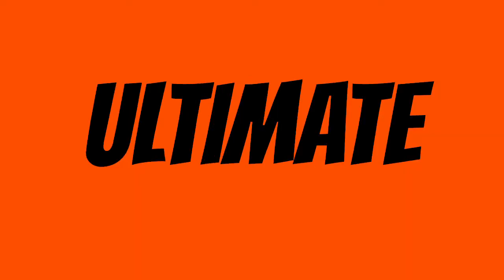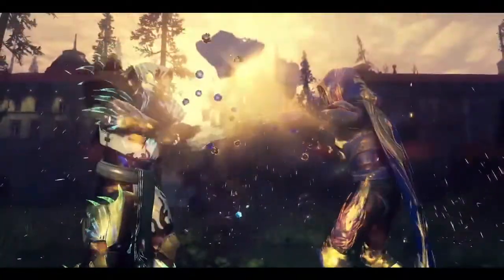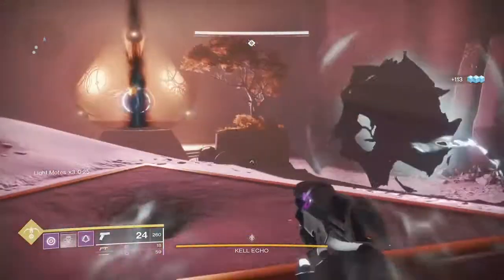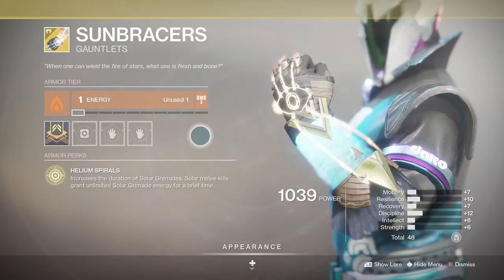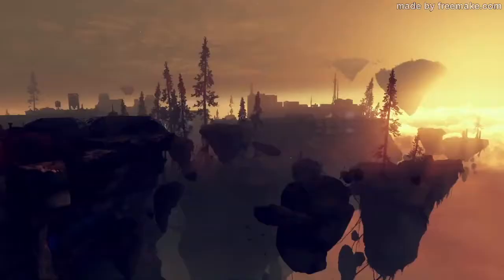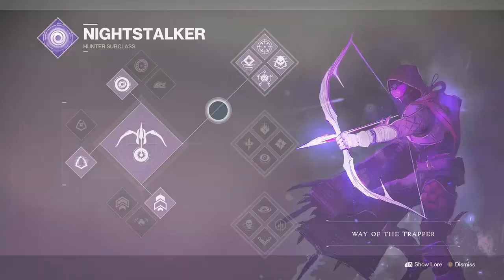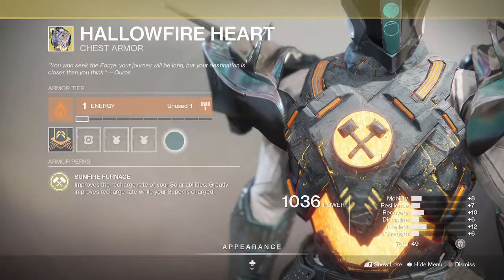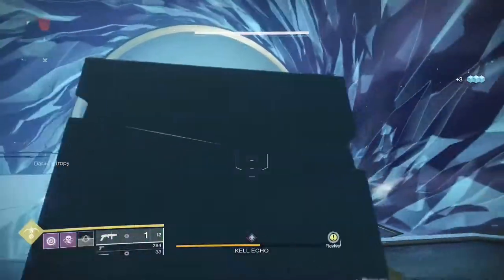FAST Magnificent Solstice Armour Glows & Builds - Solstice of Heroes 2020 - Destiny 2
FAST and EASY Builds to help you get the Glows, Majestic and Magnificent Solstice Armour Quick during the Solstice of Heroes Special Event in Destiny 2, and the Season of Arrivals.

This epic event returns with some of the best armour in the game.  Elemental Orbs and Charge is required to upgrade the armour from Renewed to Majestic to Magnificent, which is fully Masterworked and comes with unique Glows depending on your Class and Subclass for Warlocks, Hunters and Titans.

These builds cover the best loadouts to generate elemental orbs fast so you can upgrade your armour.

Time Stamps:
0:00 Intro
0:36 Elemental Orbs / Armour Upgrade
3:25 Warlock Builds
5:27 Hunter Builds
6:54 Titan Builds

- its_Truds